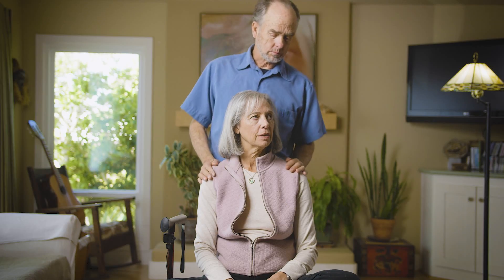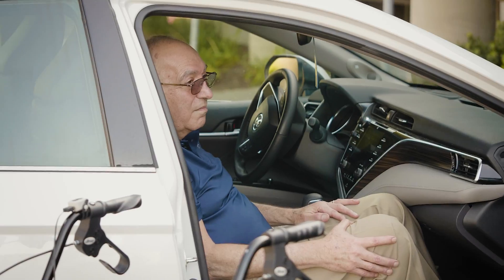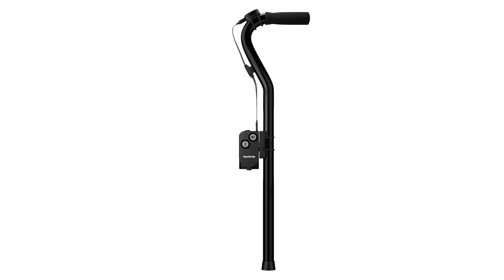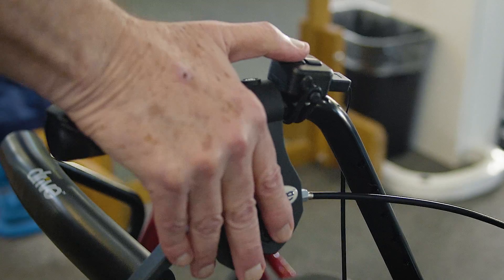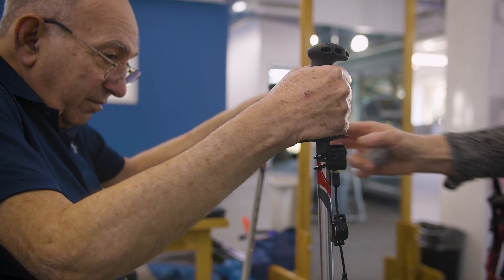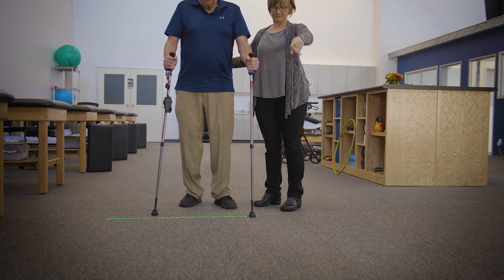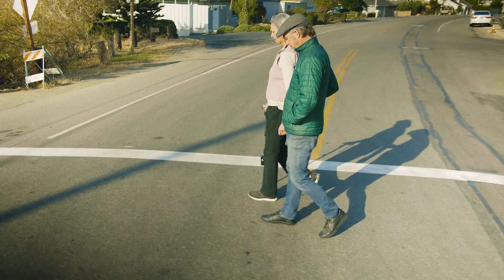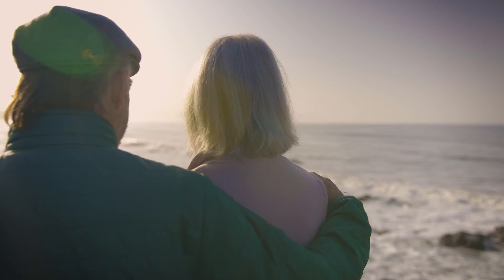Introducing the NexStride – the Small Device Overcoming Parkinson's Freezing of Gait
People with Parkinson’s disease and some other neurological disorders often suffer from a condition known as freezing of gait. Those who experience freezing report a feeling of disassociation between wanting to move, and their legs not responding.

With many neurological conditions, cues often help to alleviate symptoms. NexStride utilizes intuitive visual and audio cues to help people with Parkinson’s and similar conditions walk confidently with every step.

The NexStride attaches to canes, walkers, and walking poles. A green laser generates a line ahead of the user’s feet while a metronome clicks at a steady rate. The two effects combine to effectively prod the brain to move the legs deliberately, and without hesitation. The green line gives users a target onto which to step, which is always there and always the same, while the beat seems to behave like a gentle nudge to get going.